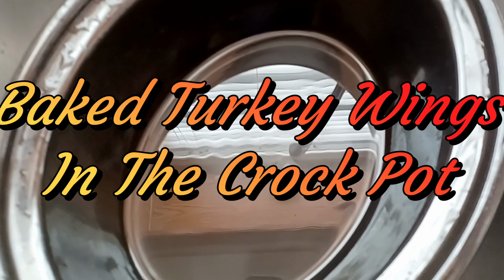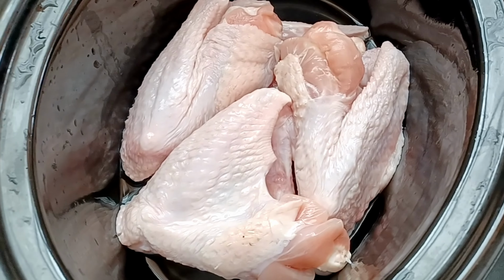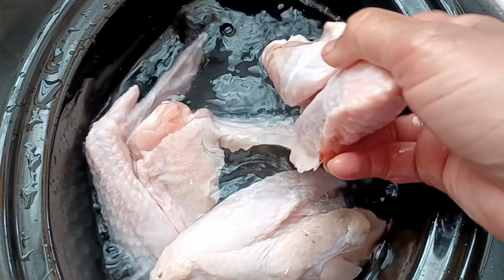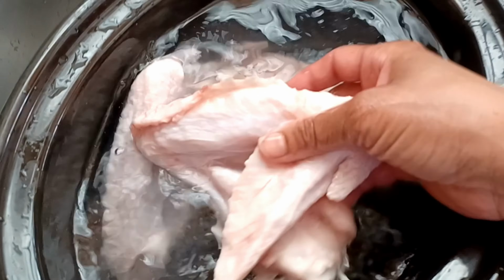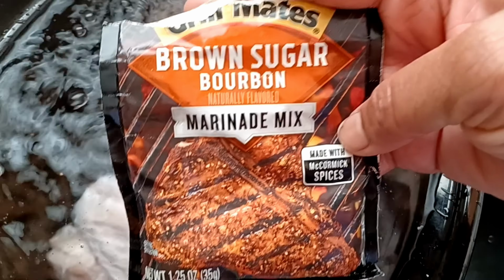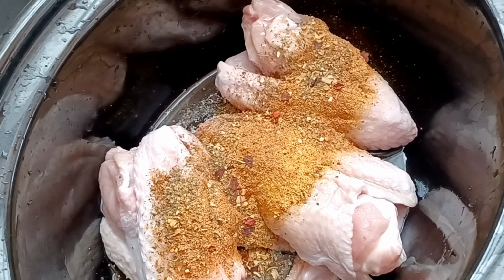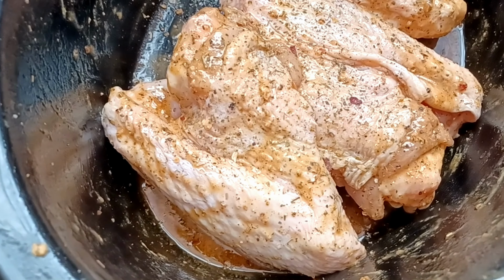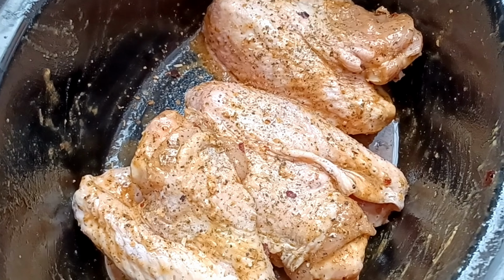100th Video/6 Ingredient-Crock Pot Baked Turkey Wings